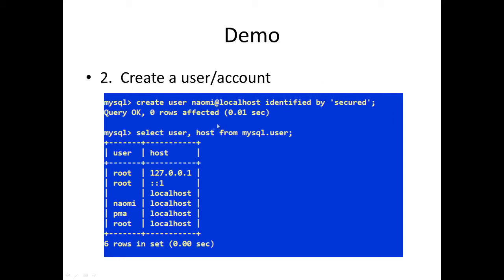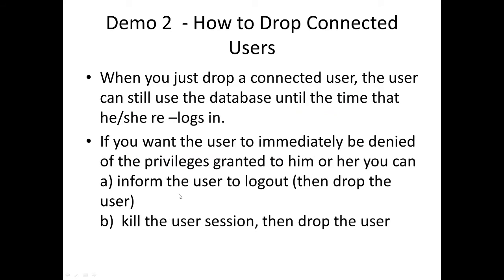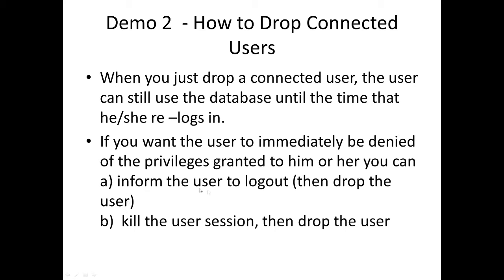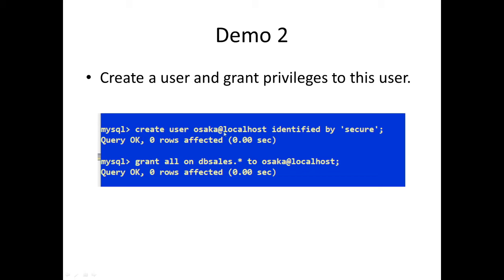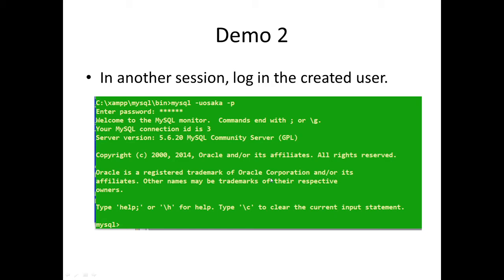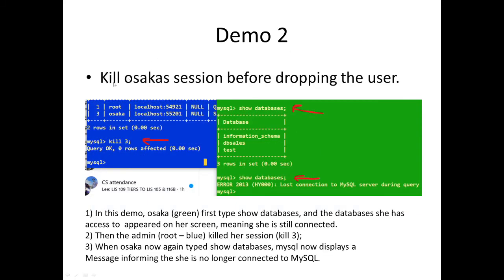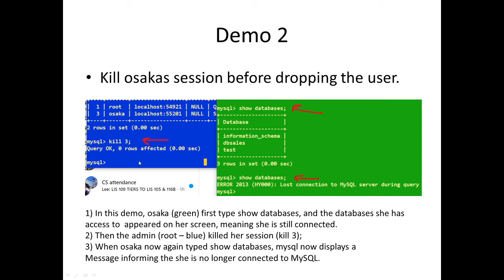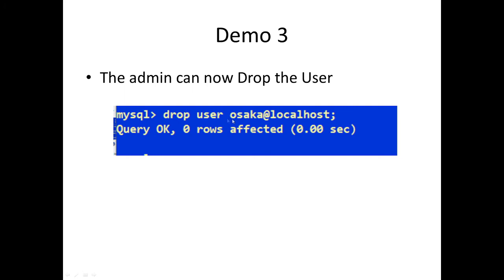DBA - Drop Users - using MySQL - sir Eudz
This video contains lectures on how to drop a database user or account name using MySQL.  This lecture is for Database Administrators, Programmers, and others who will be using databases.

Dagupan City, Philippines